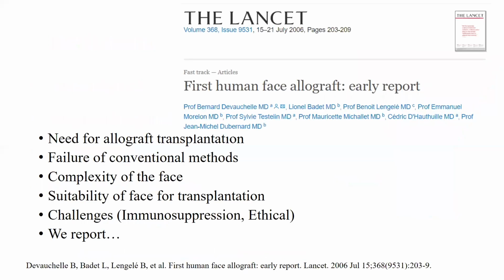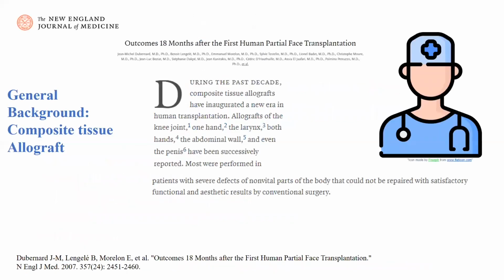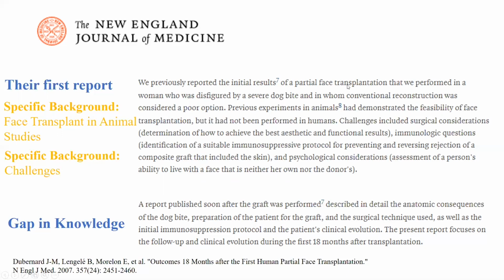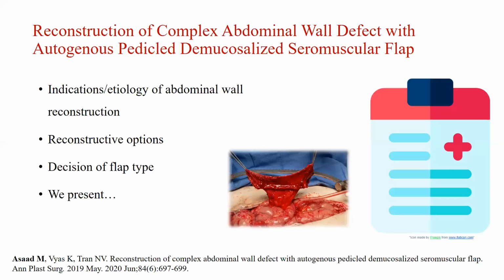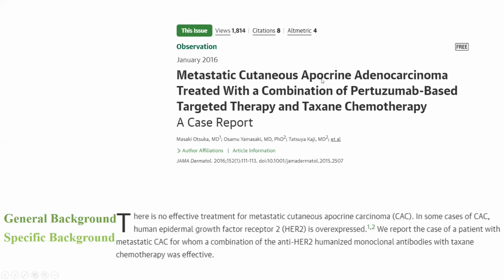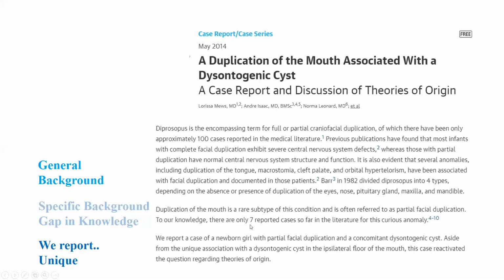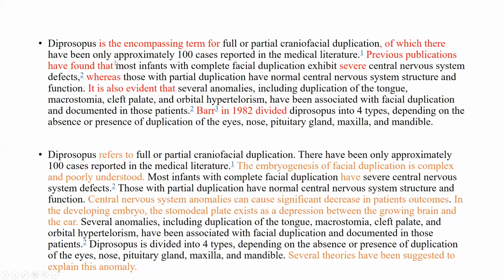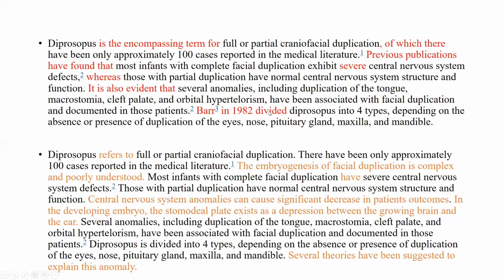Case Reports [Part 3] Introduction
This is the third episode of a series of lectures covering different aspects of case report studies. In this lecture, I cover the introduction in addition to examples of the latter from published case reports in the literature.

Here are the links of the studies referenced in the video:

First human face allograft: early report. Lancet. 2006 Jul 15;368(9531):203-9

Outcomes 18 Months after the First Human Partial Face Transplantation."
N Engl J Med. 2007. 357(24): 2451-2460.

Reconstruction of complex abdominal wall defect with autogenous pedicled demucosalized seromuscular flap.
Ann Plast Surg. 2019 May. 2020 Jun;84(6):697-699.

IgG4-related Neuropathy: A Case Report. JAMA Neurol. 2013 Apr;70(4):502-5

Metastatic Cutaneous Apocrine Adenocarcinoma Treated With a Combination of Pertuzumab-Based Targeted Therapy and Taxane Chemotherapy A Case Report. JAMA Dermatol. 2016;152(1):111-113.

A Duplication of the Mouth Associated With a Dysontogenic Cyst A Case Report and Discussion of Theories of Origin. JAMA Otolaryngol Head Neck Surg. 2014;140(5):464-468.